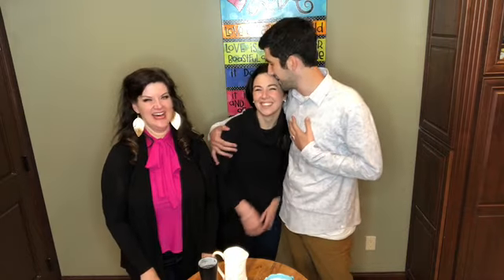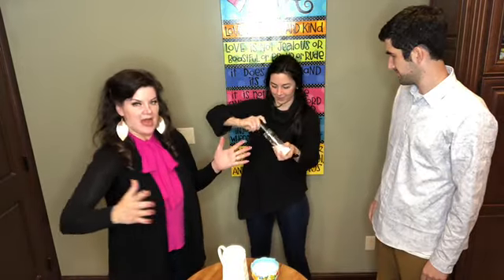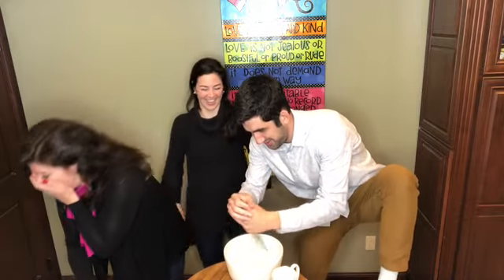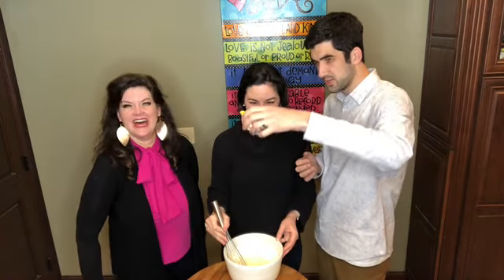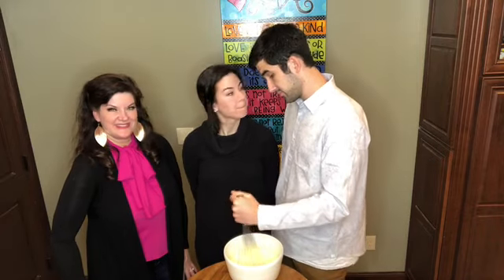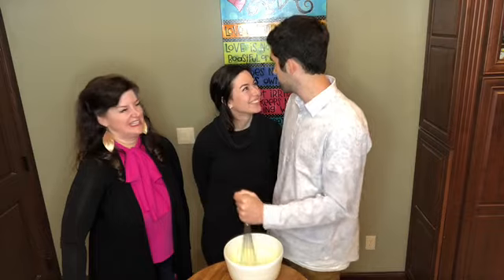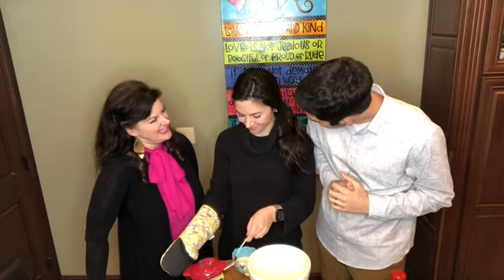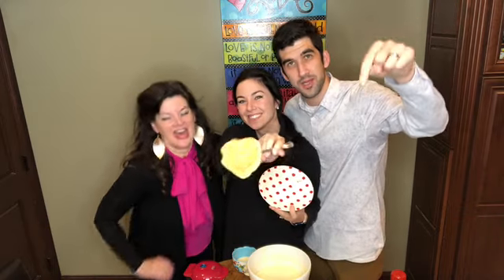Wonderful Waffles with Savannah & Miles! Miles’ Momma’s Recipe Marci’s Farmhouse Kitchen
Wonderful Waffles with Savannah & Miles
1 3/4 Cups Flour
3 Teaspoons Baking Powder
1/3 Teaspoon Salt
2 eggs
1 3/4 Cups Milk
1/2 Cup Oil
Mix dry ingredients, then add eggs, milk, & oil
Use waffle iron(heart shaped if you have it!)
Thank Jesus and enjoy!